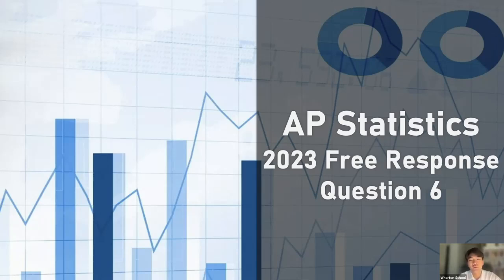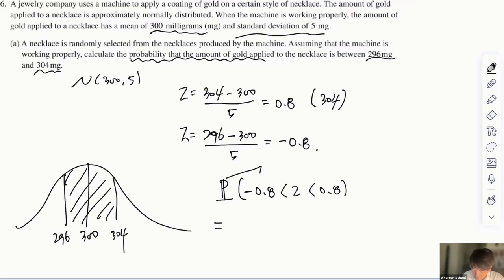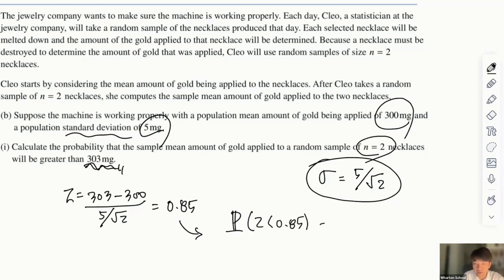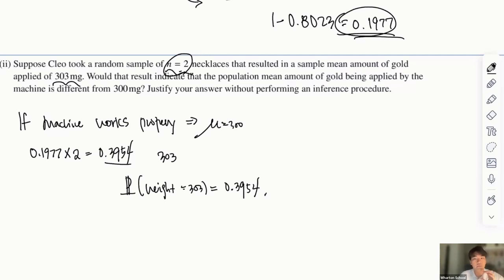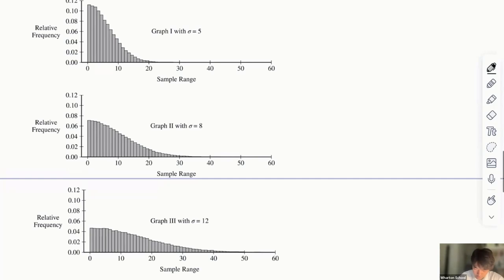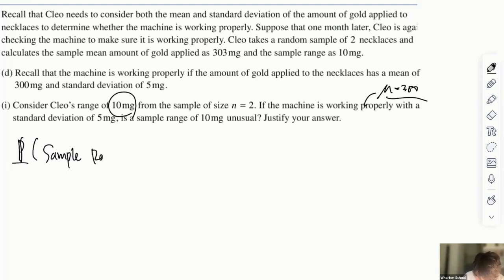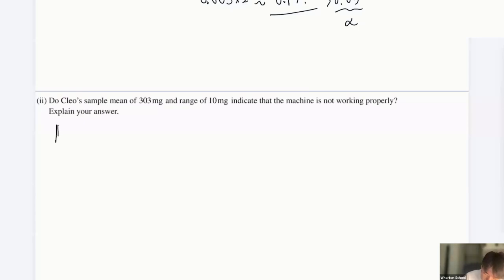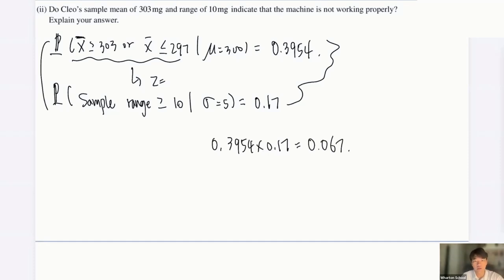2023 AP Statistics FRQ 6 Solution!